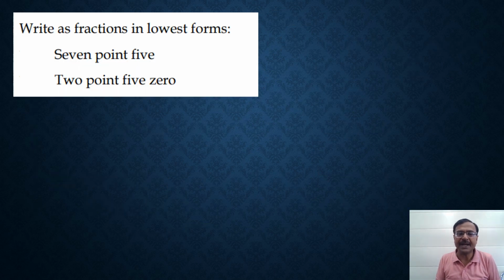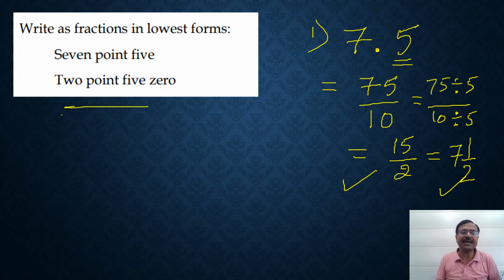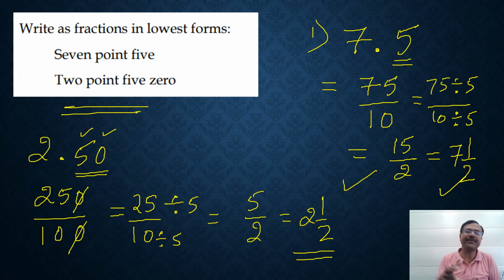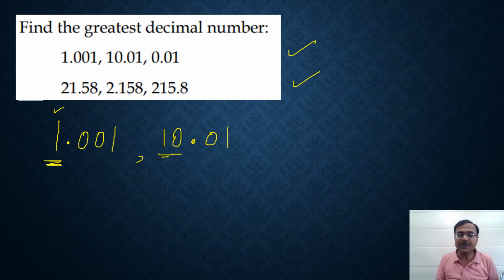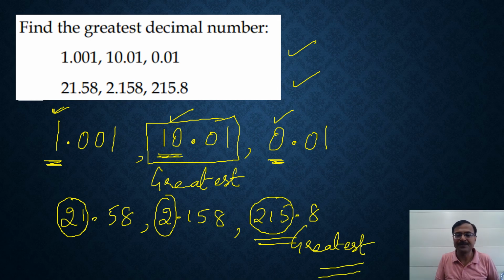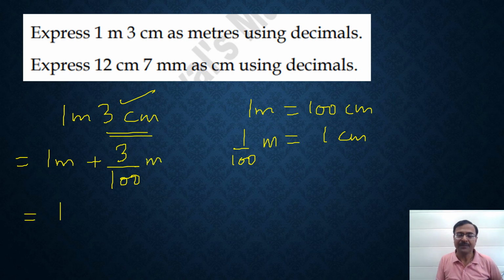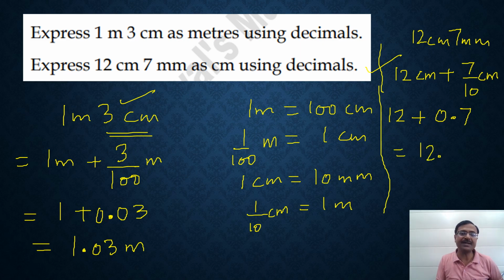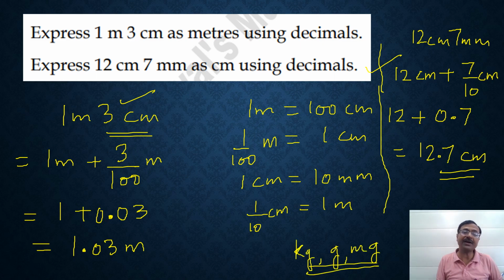Comparing Decimals II Expressing in Decimals II Lecture 28 II Class 6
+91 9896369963